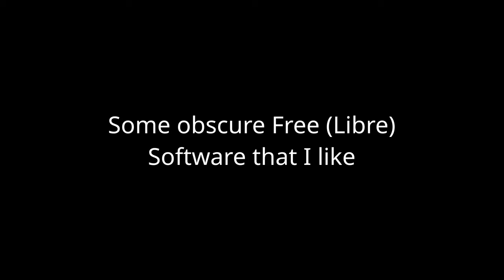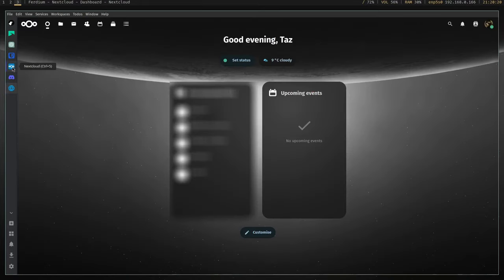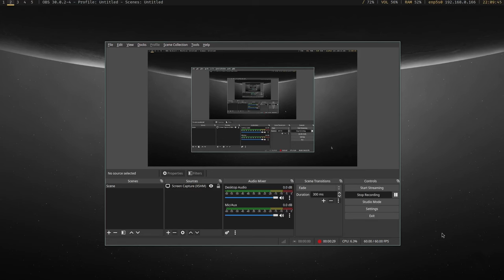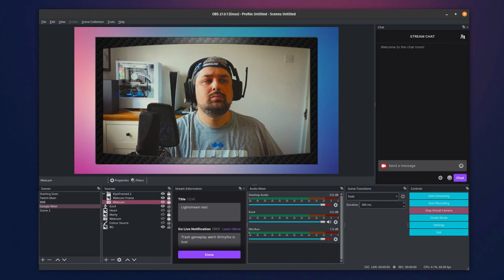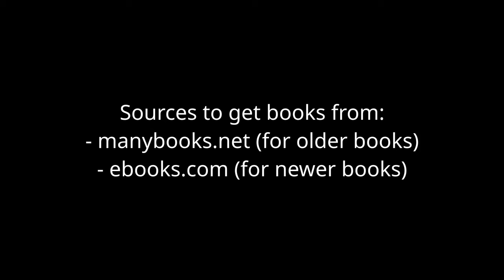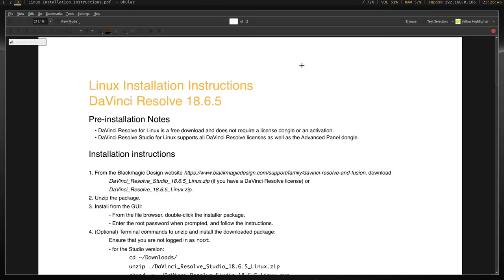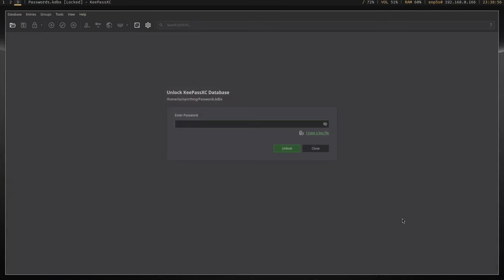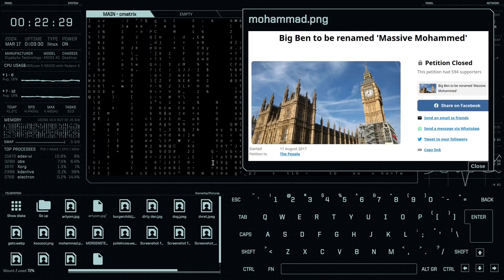8 Random FOSS Apps I Like